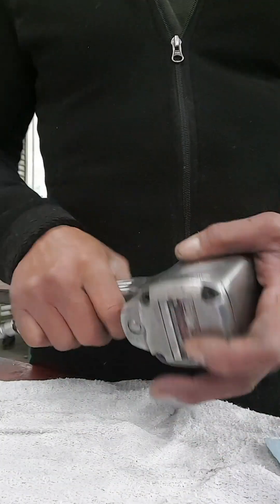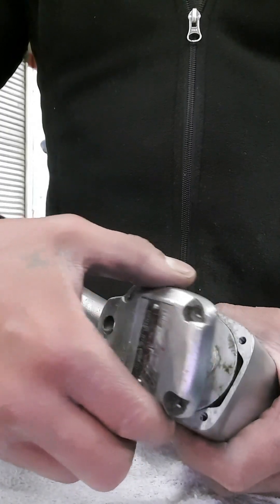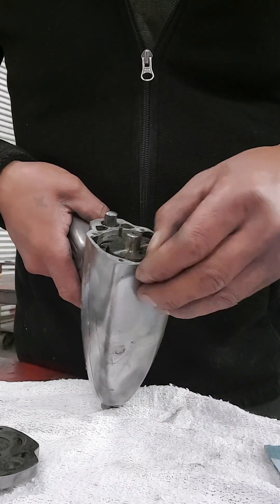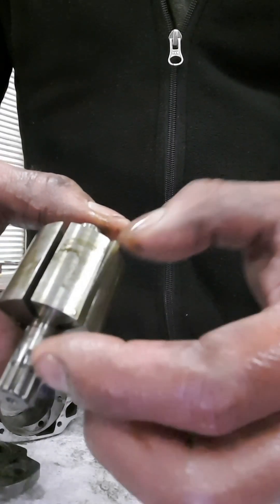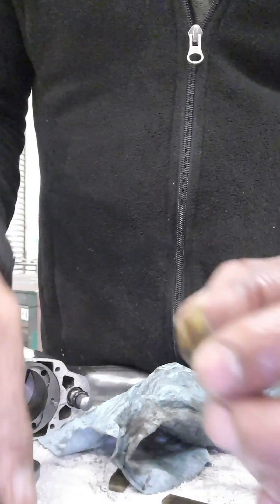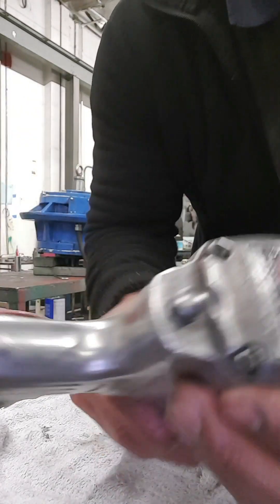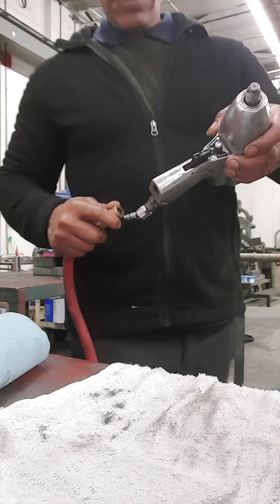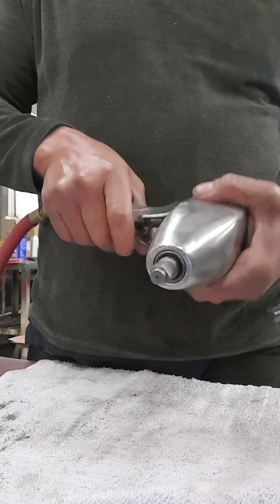How to fix the power air gun